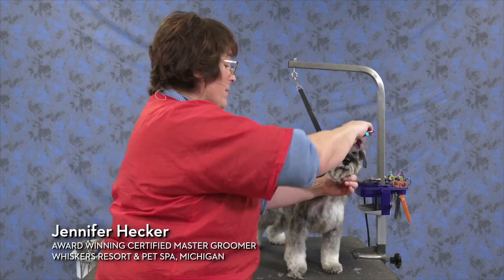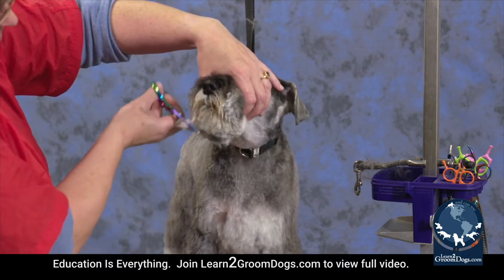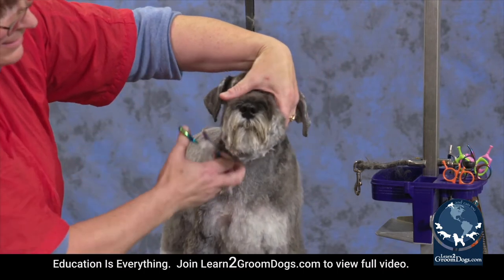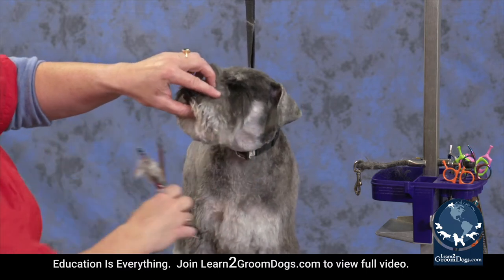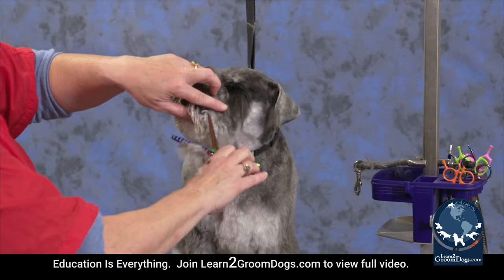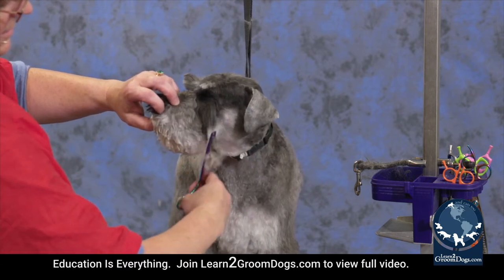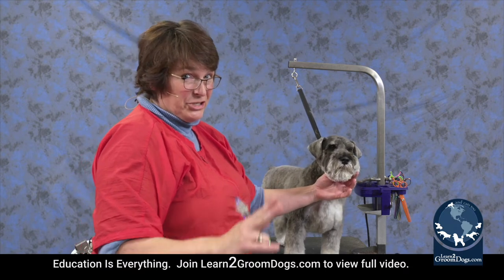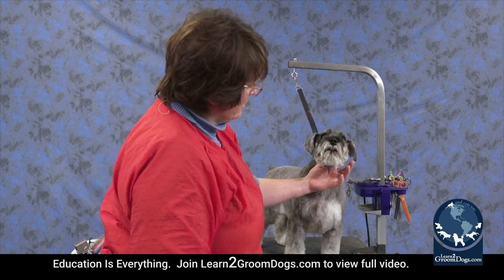How to Set the Pattern on a Pet Miniature Schnauzer (FREE PREVIEW)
Check out this FREE preview where Learn2GroomDogs.com expert Jennifer Hecker shows how to use "chunkers" for a natural blend on fur too thick for normal thinning shears. Not a member? Join the mind-hive to get support and stream tips from top experts 24/7!